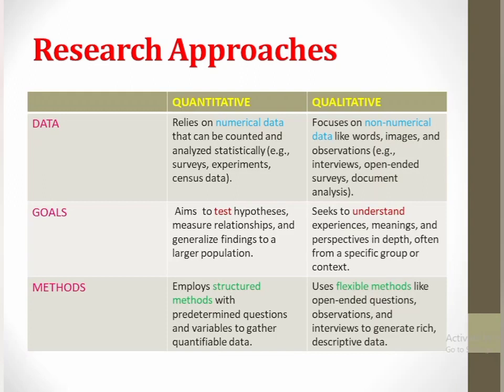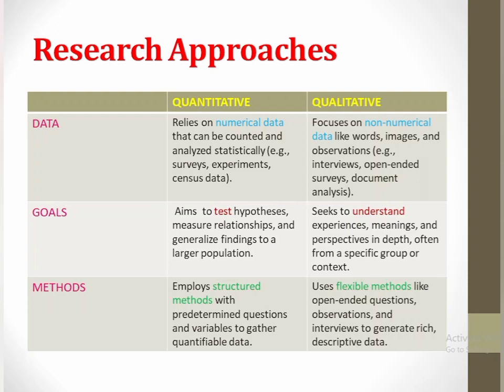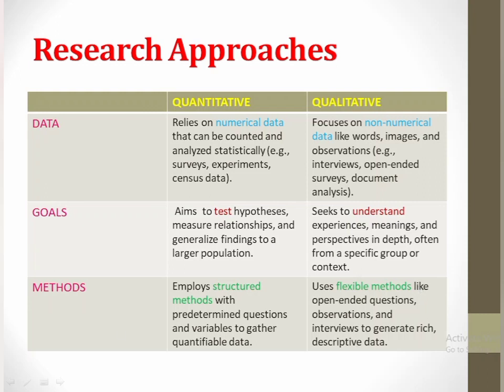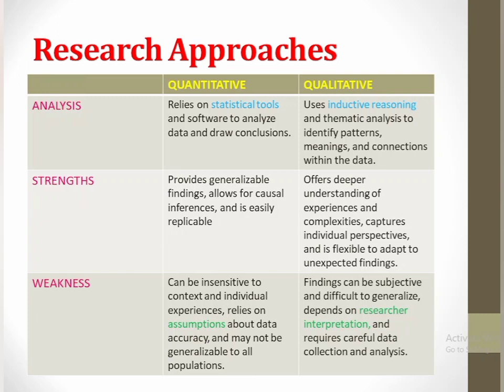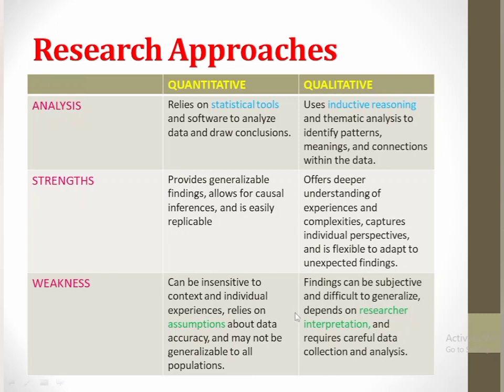Research Approaches |Explanation of Research Methodology concepts with notes